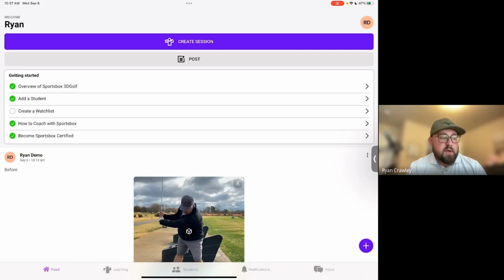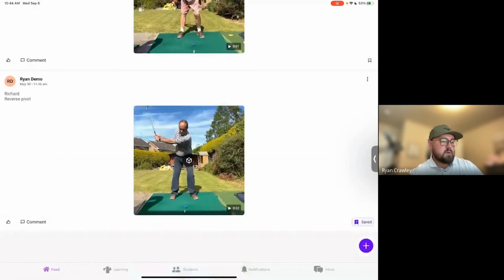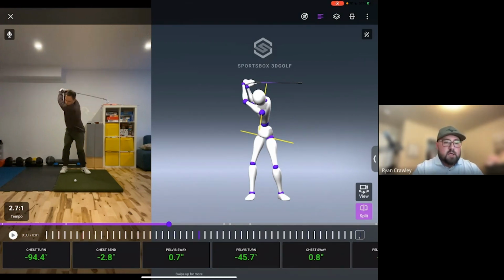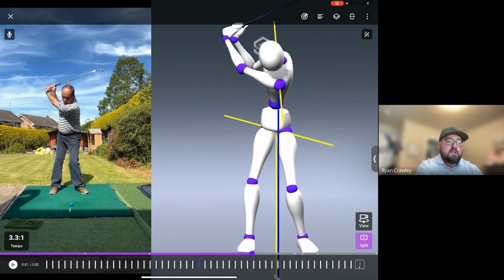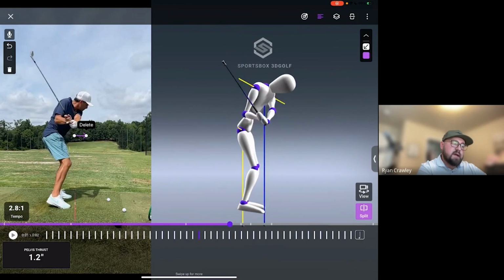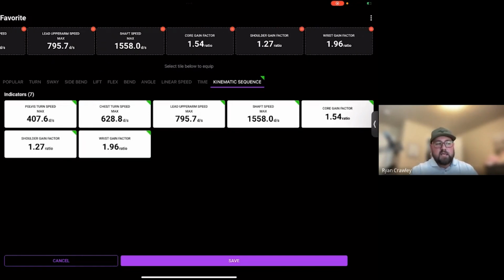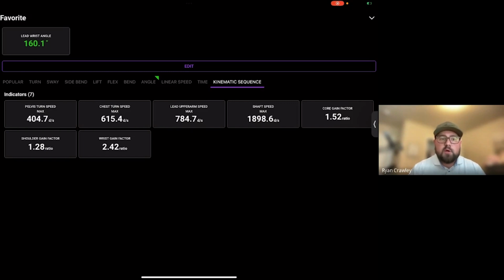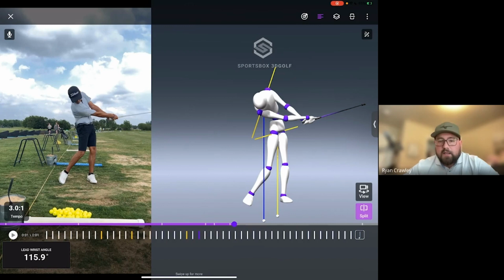Ryan Crawley Education Webinar